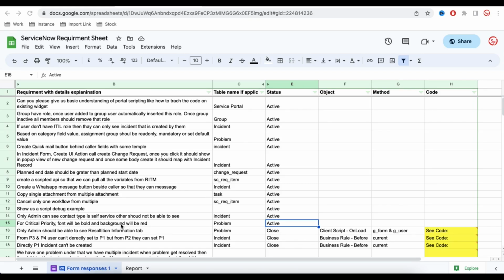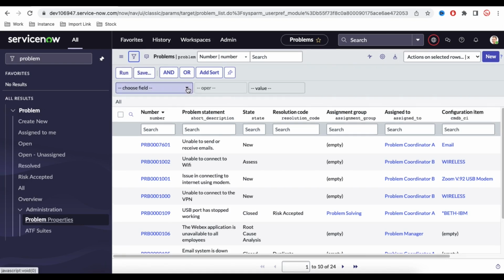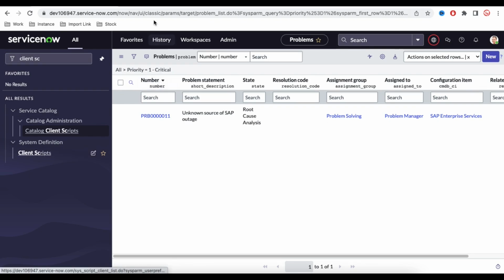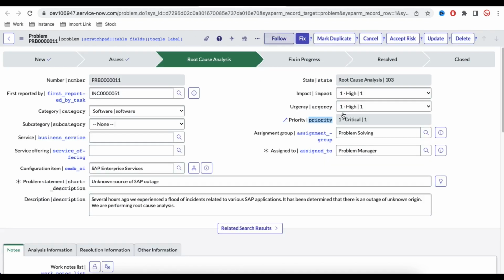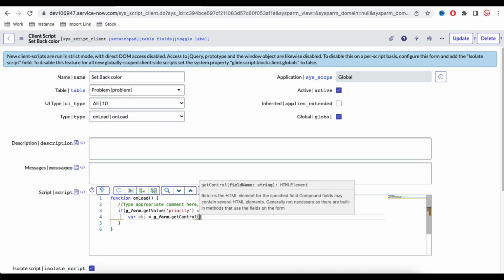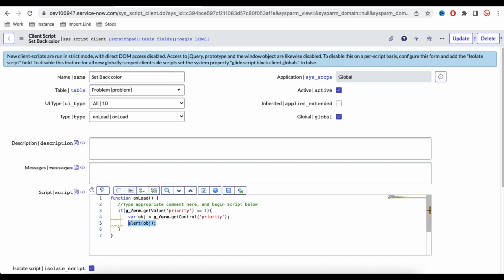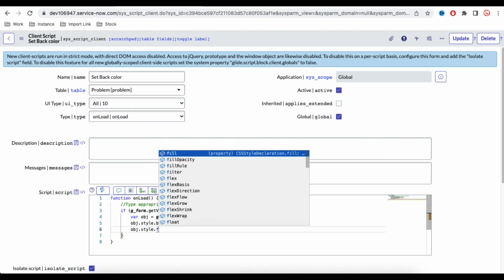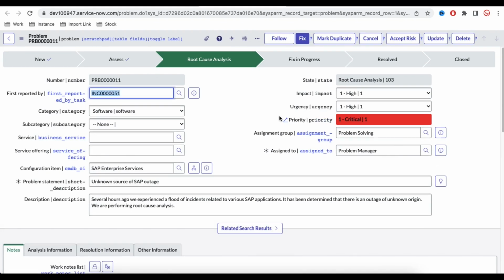getControl in Client Script | ServiceNow Scripting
Today's Requirements:
I will show you, how can highlight and change background of an fields using getControl Method in Clinet Script in serviceNow